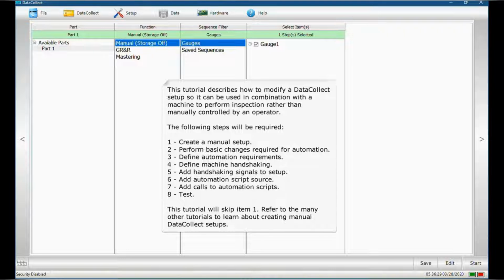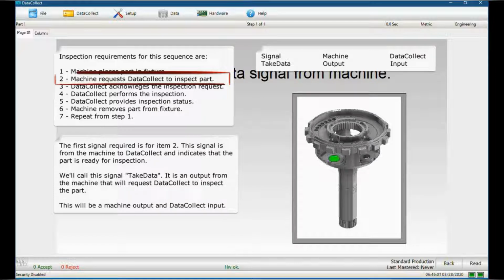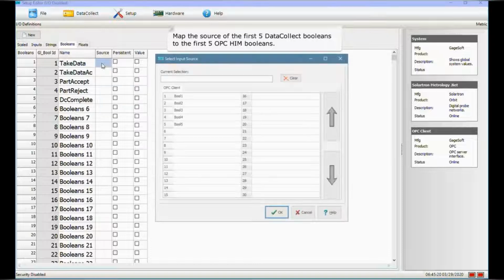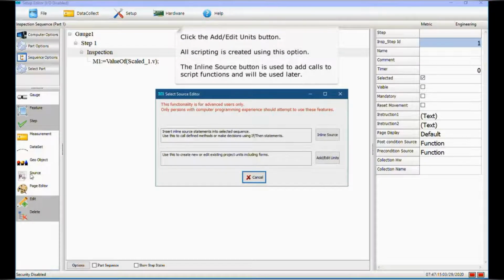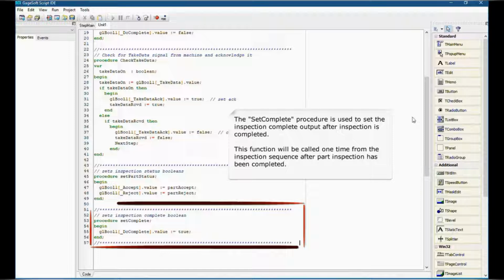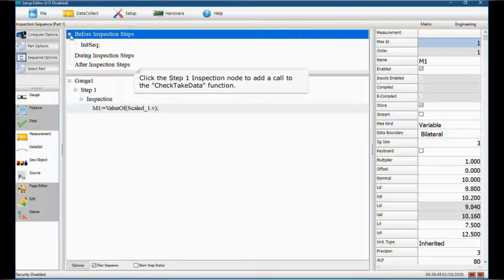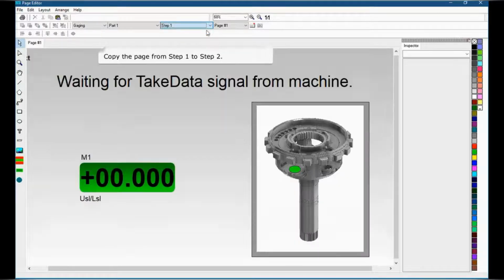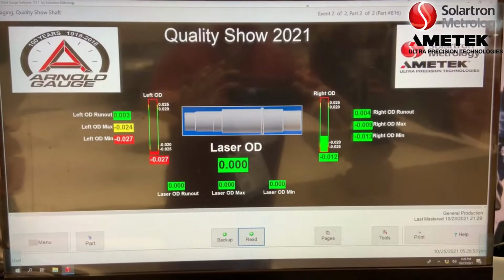Connecting to Automation Tutorial - Orbit Gauge Software 4.0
This tutorial shows how to connect Orbit Gauge Software 4.0 to a PLC, robot, or similar machine for an automated inspection of a part.